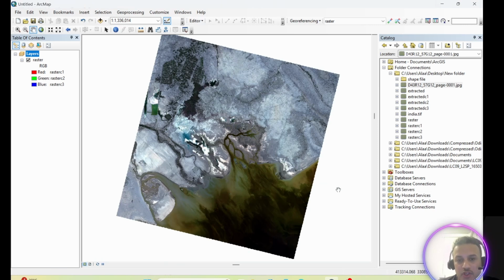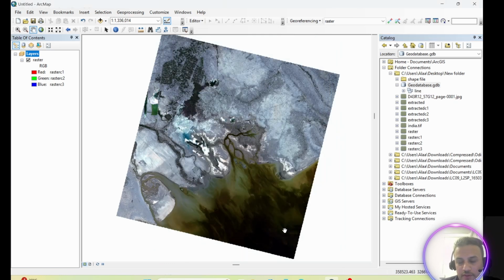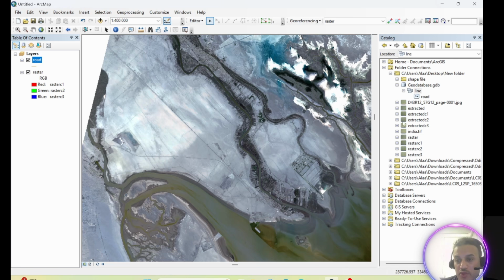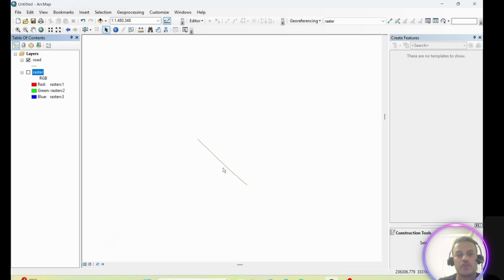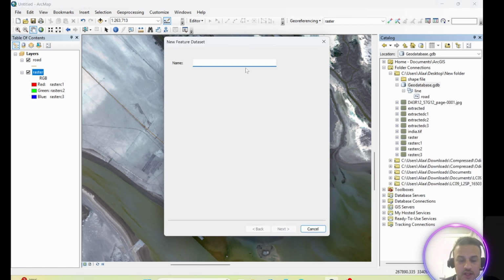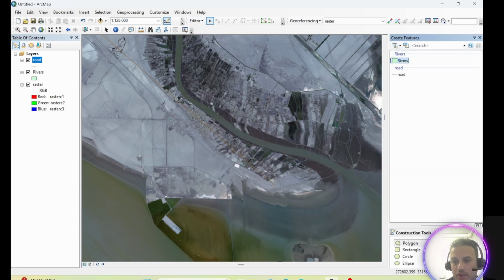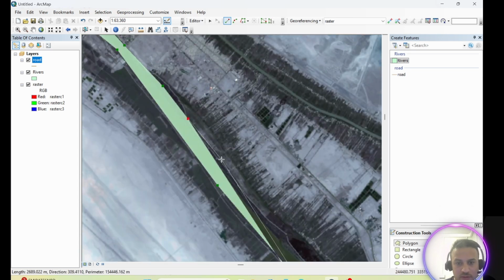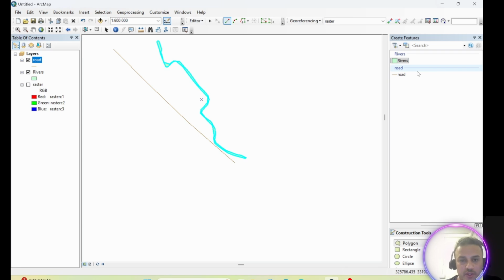Georeferencing Maps & Digitizing Roads & Rivers in ArcMap (2025)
How to properly georeference a raster map in ArcGIS

Digitizing roads using line features

Digitizing rivers using polygon features

Converting raster images into accurate vector data

Essential tips for clean, professional GIS mapping